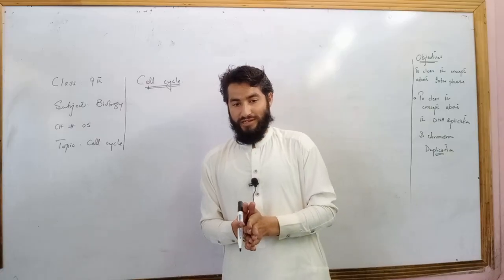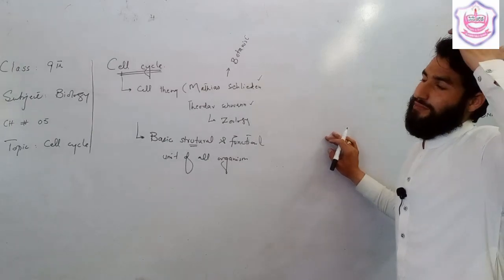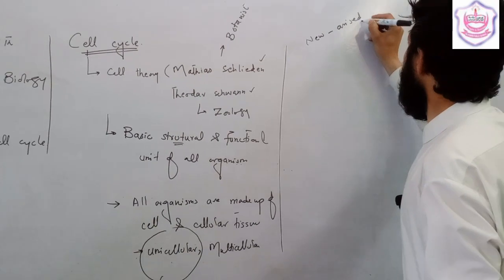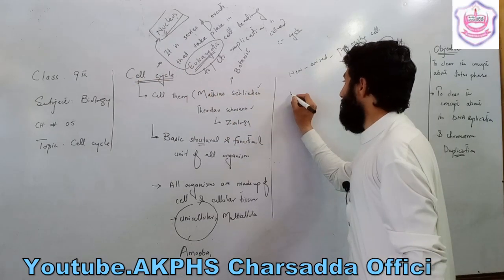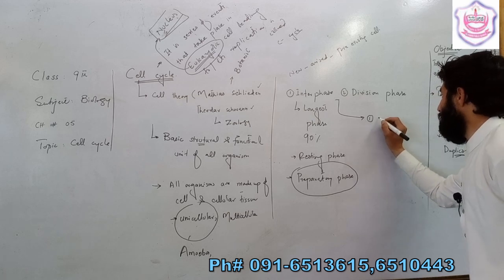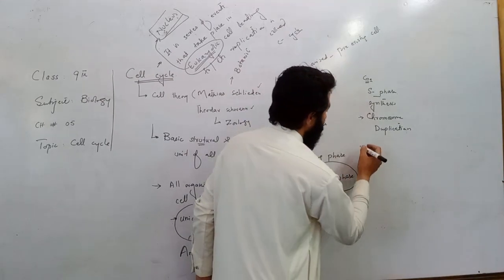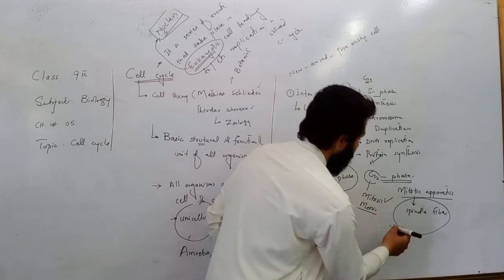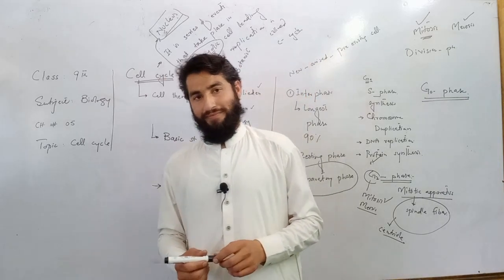Cell Cycle (Grade 9th)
Cell cycle Along with Interphase by Sir Zeeshan khan